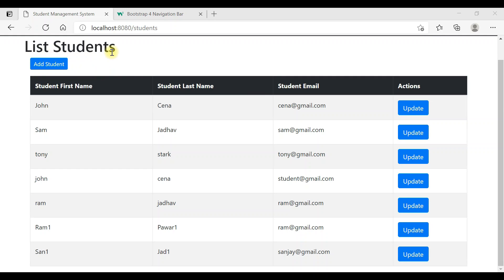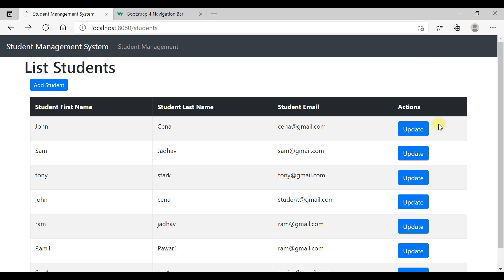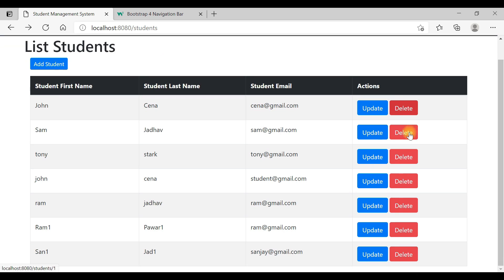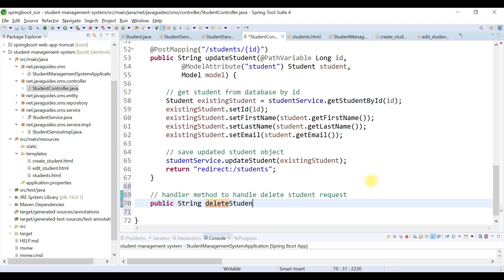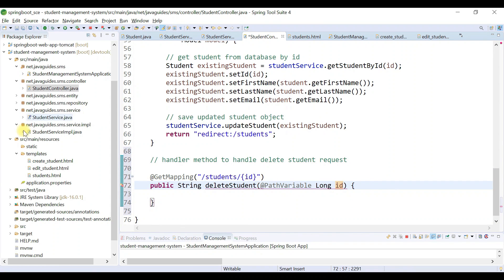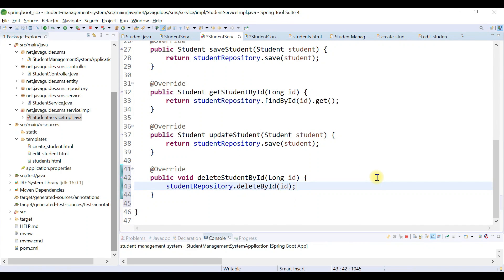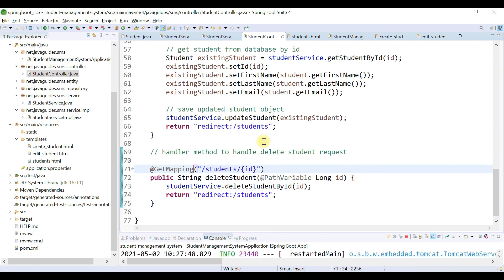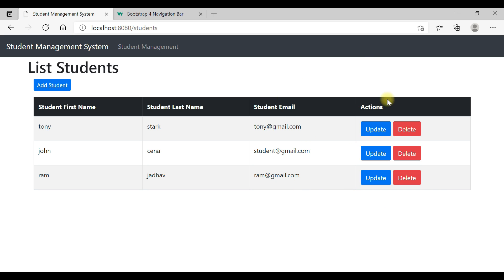Spring Boot Tutorial for Beginners #41 - CRUD MVC Web App - Delete Student Feature Implementation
Hi there everyone, Ramesh here welcome to the Spring boot tutorial for the beginners series. In this video, we will implement Delete Student step by step.